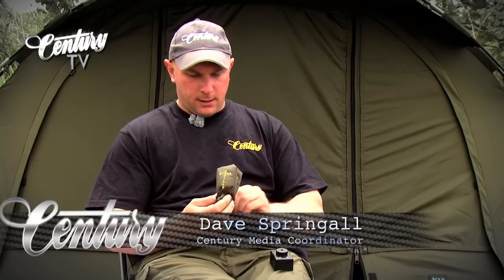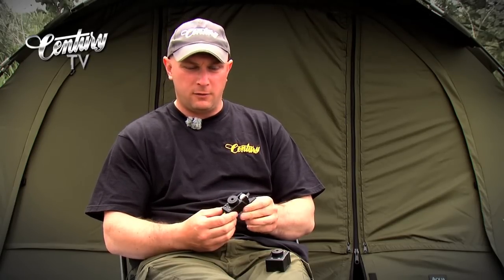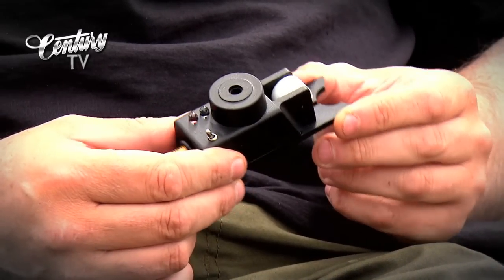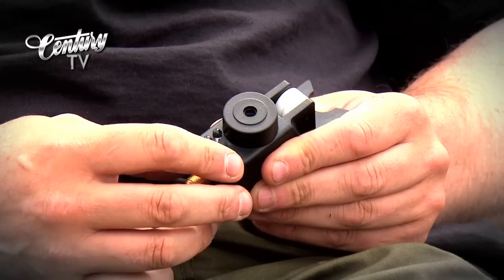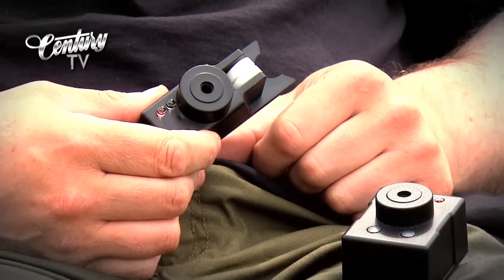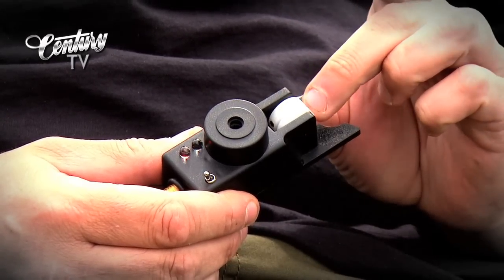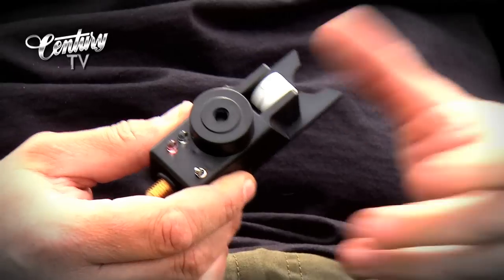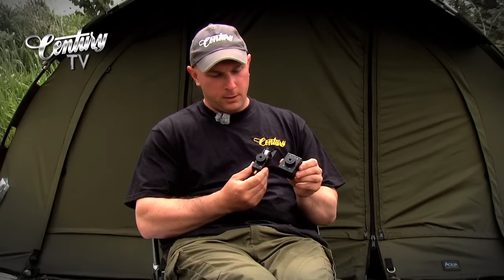Steve Neville 2012 Remote Alarms (Available From Century) - Products Highlights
Heads

The much awaited Remote Neville system is now available, the alarms look as they always have done but without the jack socket housing on the back, the transmitter is inside the alarm. You can now combine the reliability, performance and size of a Neville with a reliable remote system! A unique feature of this system is that unlike any other roller buzzer you can turn the alarm on so that there is sound from the speaker, enabling you to use it as a stand alone buzzer or if when using the receiver you can flick the switch and make the alarm silent so that the only sound comes from the receiver. The receiver system itself has been rigorously tested and has excellent range up to 500m, not that we advocate you going large distances from your rods but it means it has excellent clarity of signal in densely vegetated areas.

Key Features:

- Compact, flat back design
- Built in radio transmitter with proven excellent range of up to 500m (Subject to environmental conditions and local electrical interference)
- Dual operating mode. The alarms can be used independently, with bite indication through the alarm sounder, or alternatively, via the remote receiver
- Low battery drain, providing extended operating time (Approx. 1 seasons use)
- High sensitivity, 4 magnet roller wheel
- Blue latching LED and Red run LED
- Battery supplied

Reciever

The most compact receiver on the market which lives up to the expectations that comes with the Steve Neville name. Allows you to add up to 4 alarms at any time, Mixed colours on the box with 1 Red Yellow Green & Blue LEDs. This system has a range of up to 500 metres. Adjustable volume, High, medium, low & lowest. Battery level indication, the receiver checks the battery status by cycling through the LEDs. A 9v Alkaline battery will get you 30 days of continuous use, (battery not included). Size of the box is 5.8cm x 4.8cm.

Key Features:

- Compact design
- Simple programmable set-up which allows up to 4 alarms at any time
- Adjustable 4 level volume
- Low battery drain providing extended operating time (Approx. 30 days continuous use)
- Built in radio receiver with up to 500m in line of sight range (Subject to environmental conditions and local electrical interference)
- Battery level indication
- 4 multi colour LED's (Red, yellow, green and blue)
- Operating instructions included (English)